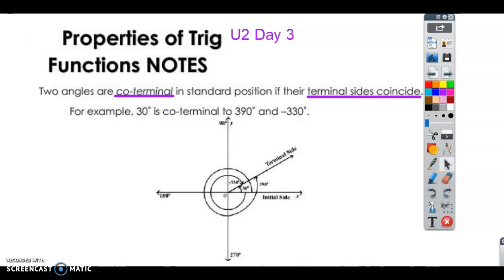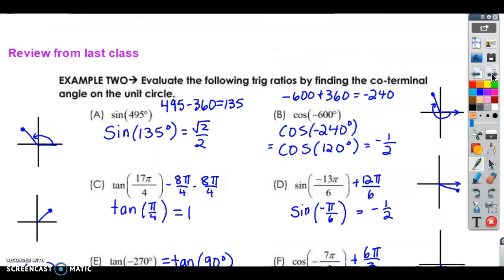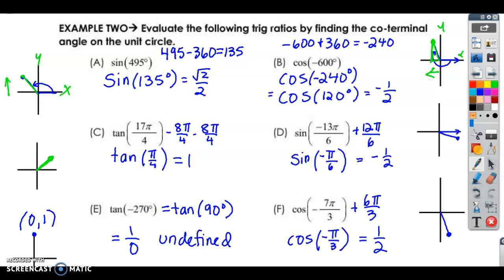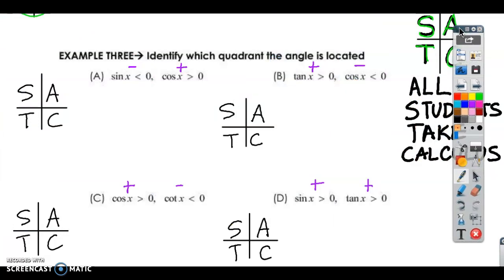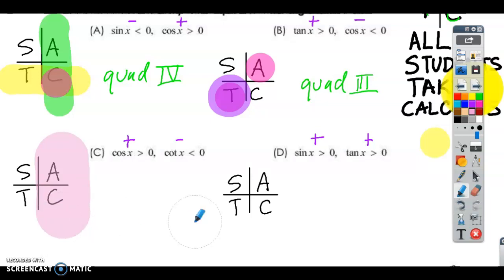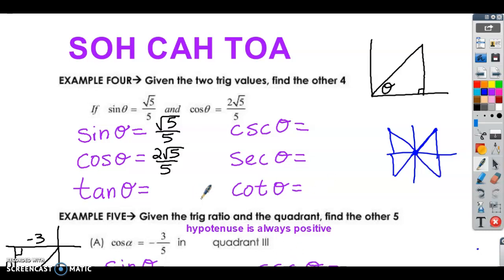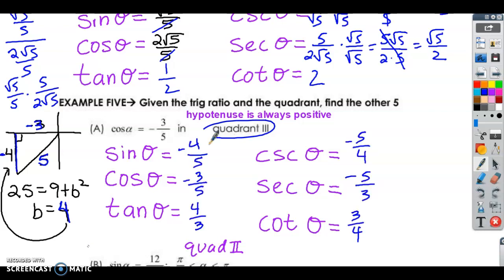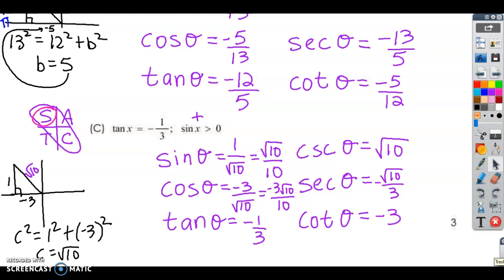U2D3 Properties of Trig Fcns Part 1